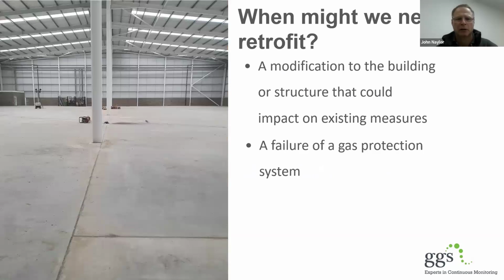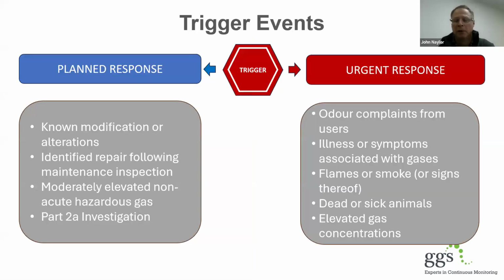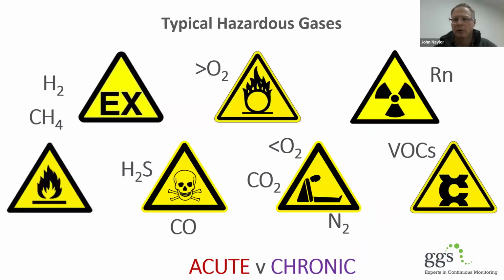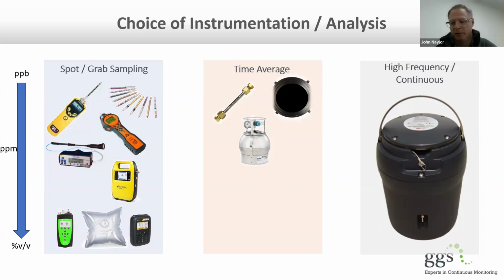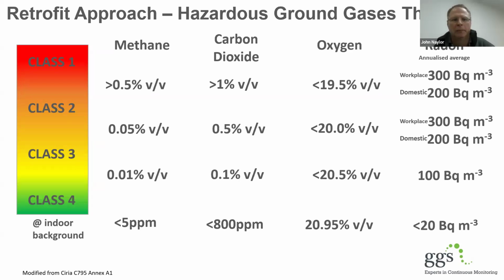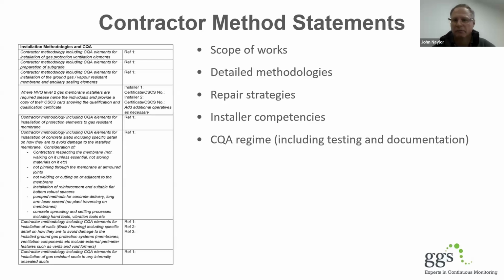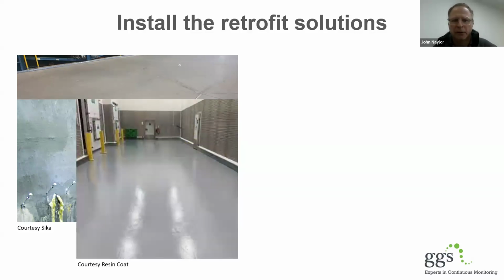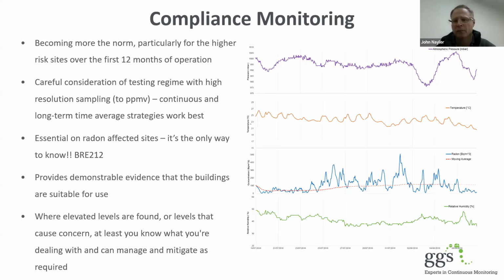GGS webinar: Retrofitting gas protection and post construction monitoring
In March, we led a webinar focusing on retrofitting gas protection and post construction monitoring. This covered a wide range of research and guidance relevant to those who have worked in the industry for a while or just getting started.

Catch up here and check out more free resources from GGS here: